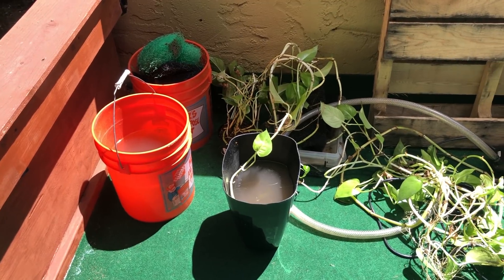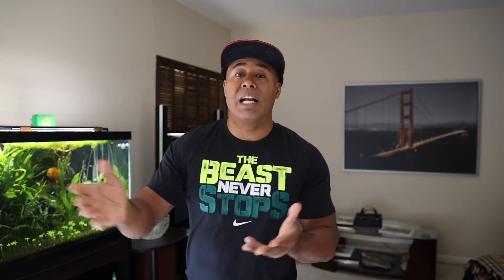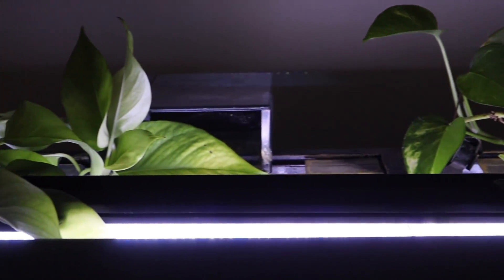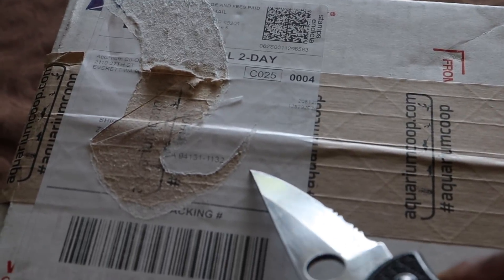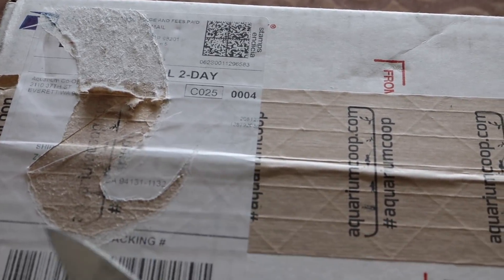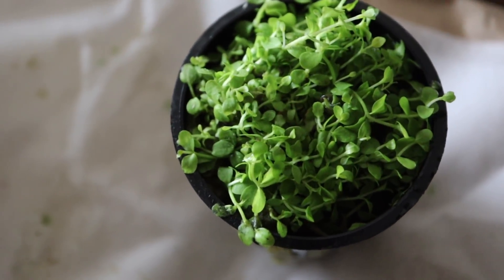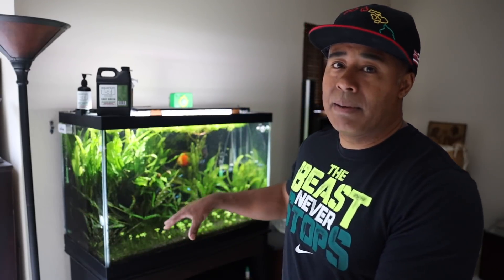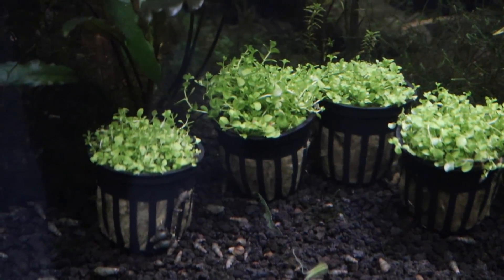I REMOVED MY FAVORITE AQUARIUM FILTER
I love sump filters, but decided to use sponge filters in my planted aquarium instead.

Mail To:
Tazawa Tanks
58 West Portal Ave #235